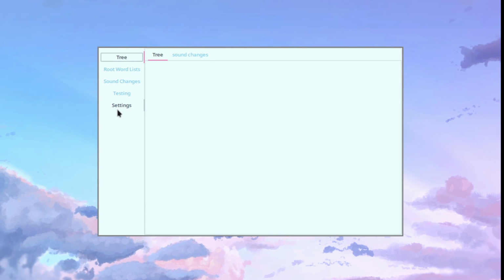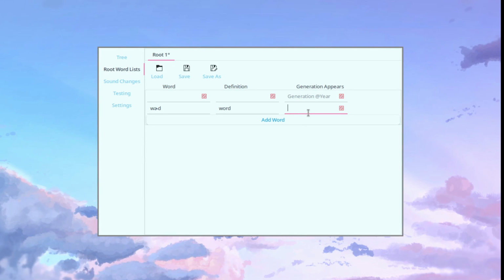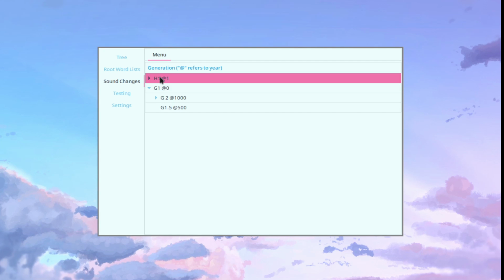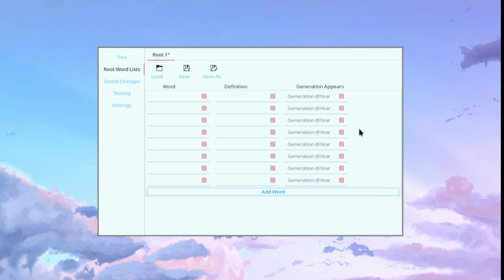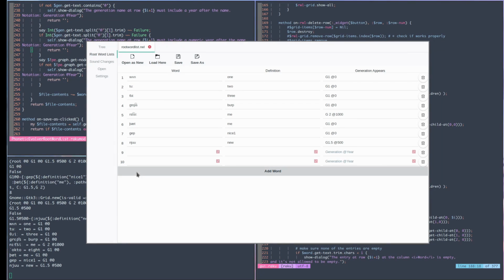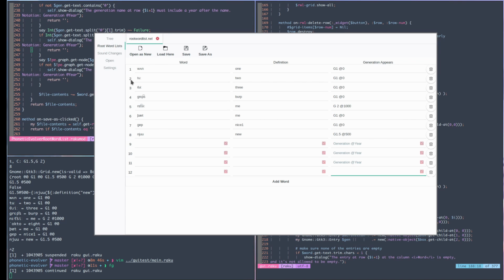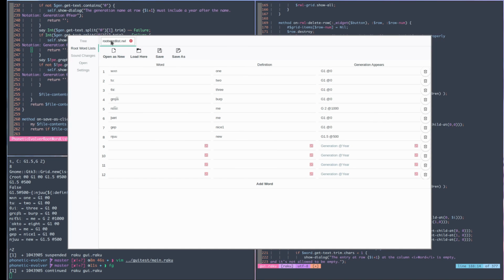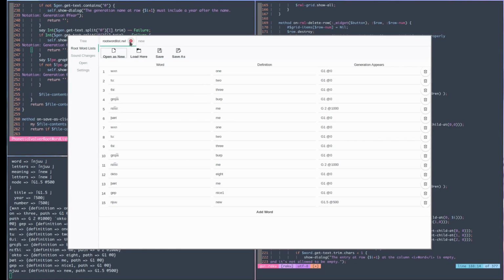Phonetic Evolver Devlog 0.1 - Walkthrough and RootWordList Progress Part 1